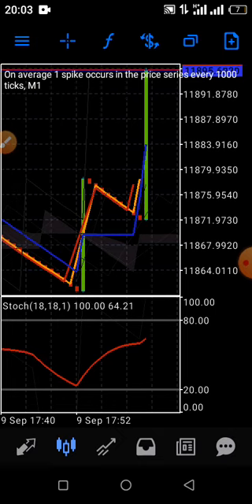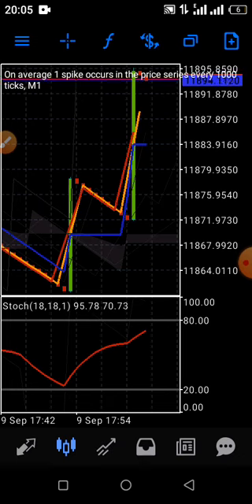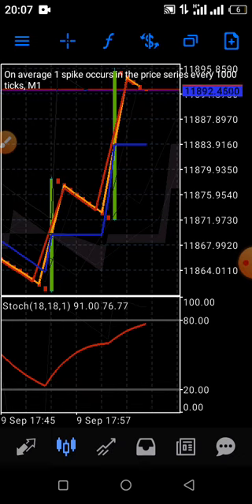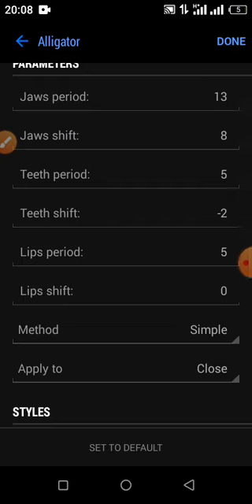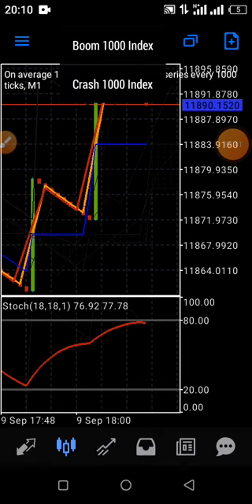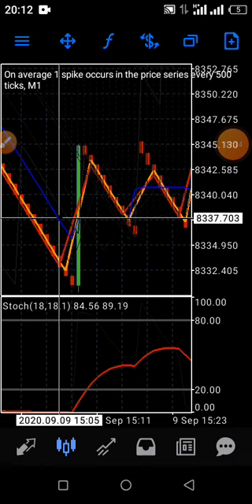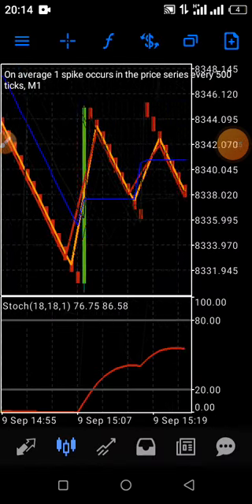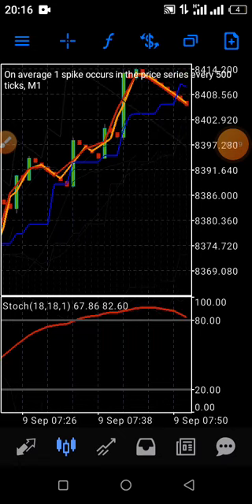"Kolopa Strategy" Boom and Crash 500 (Spikes)🔥🔥🔥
Awesome spike catching strategy..
it's lit
it's lethal